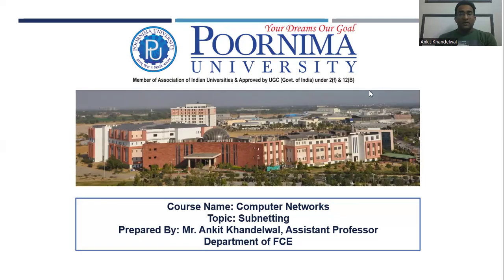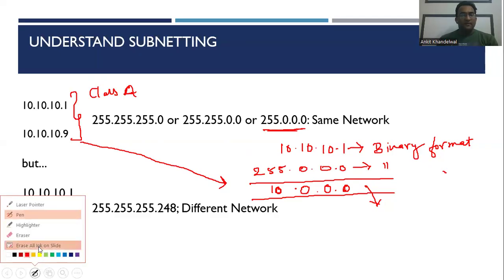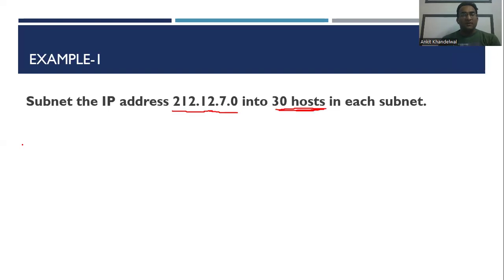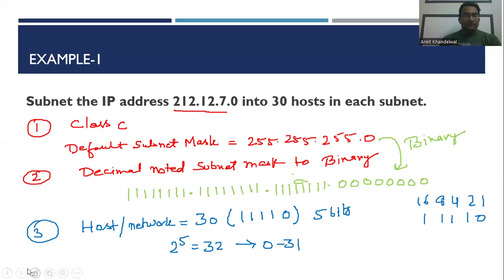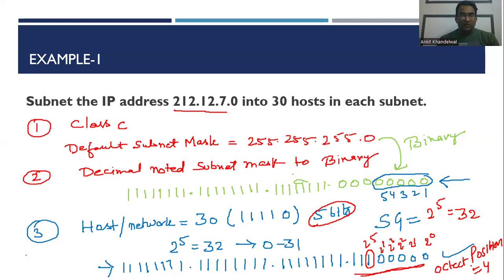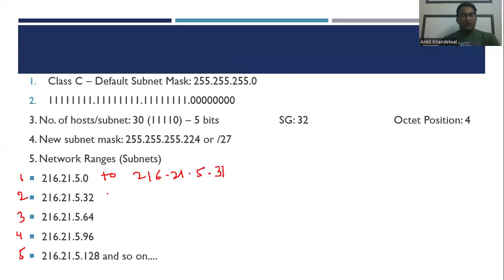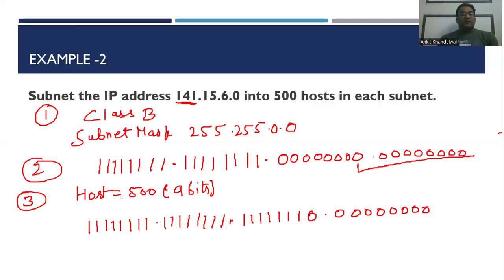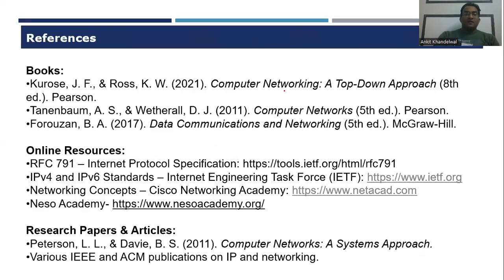🚀 Mastering Subnetting: A Key Networking Concept! 🌐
In this video, we dive deep into Subnetting, an essential technique for network optimization! Learn how subnetting enhances efficiency, security, and resource management by dividing large networks into smaller, manageable sub-networks.

🔹 Topics Covered:
✅ Subnetting Algorithm Explained
✅ Understanding Subnet Masks
✅ Practical Techniques for Network Segmentation
✅ Benefits of Efficient IP Address Allocation

By the end of this video, you’ll have the knowledge to optimize IP address allocation, reduce congestion, and improve network performance. Whether you’re a networking student or an IT professional, mastering subnetting is a crucial skill for designing scalable and secure networks.